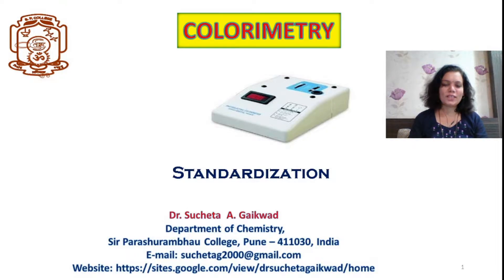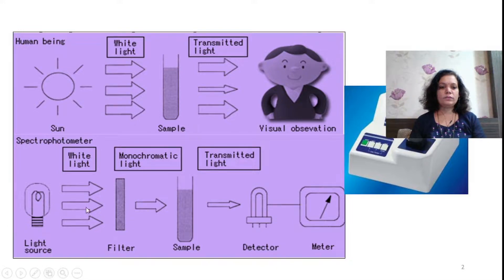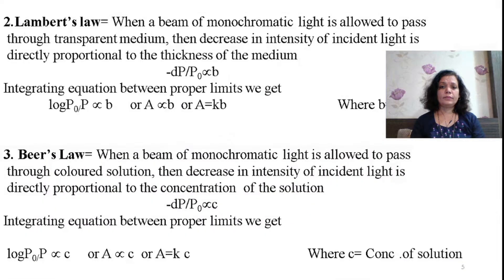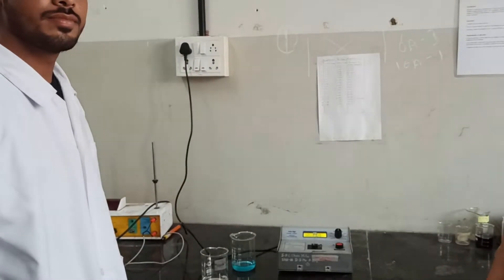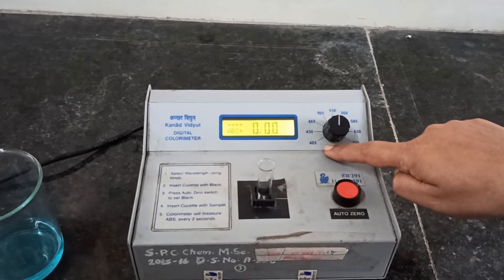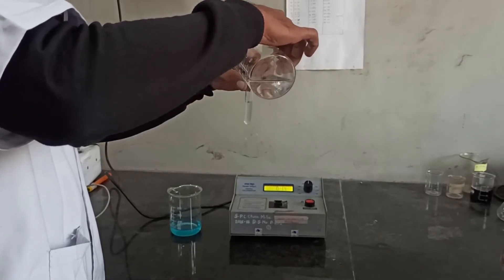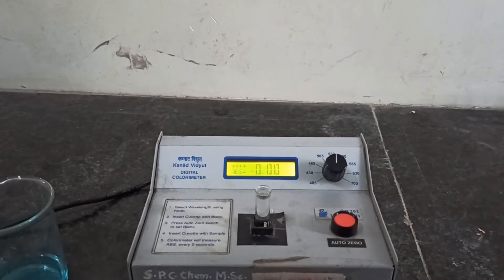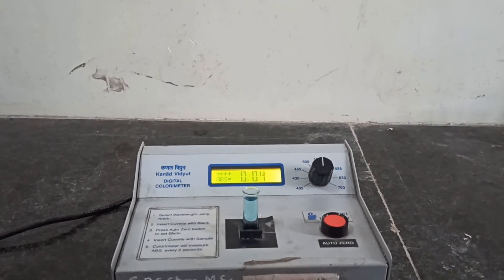To Standardize colorimeter @drsuchetasinteractive class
To Standardize colorimeter with my student SWapnil Narawade TYBSC Chemisty S.P.College

Beers law, components of colorimeter, spectrophotometer

Thanks    to team of TYBSC Chemisty S.P.College Rahul Utpure,Tnamay Phasage,Swapnil Narawade, Rutuja Gaikwad,Vikas Swami shooting by Tanmay Phasage